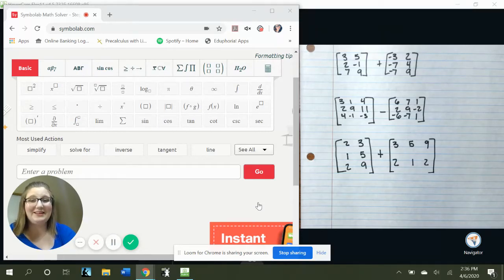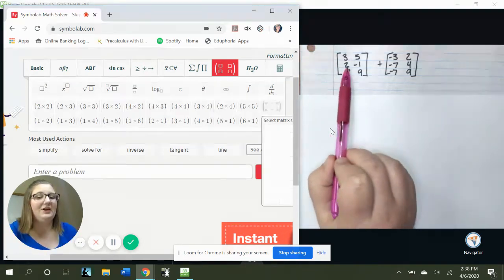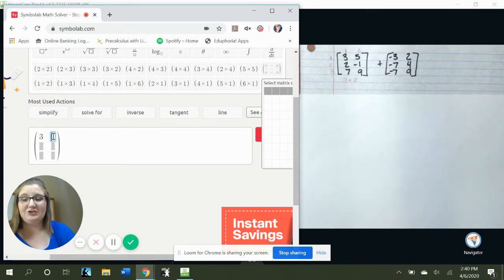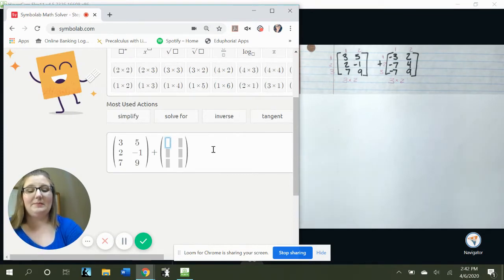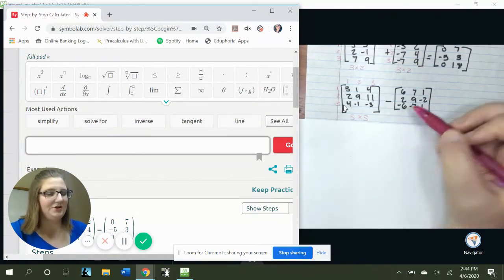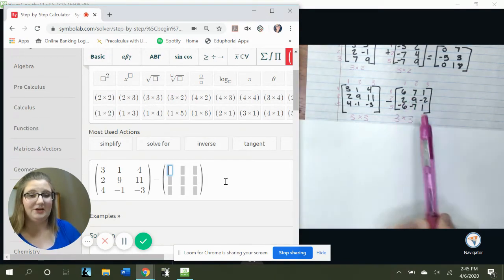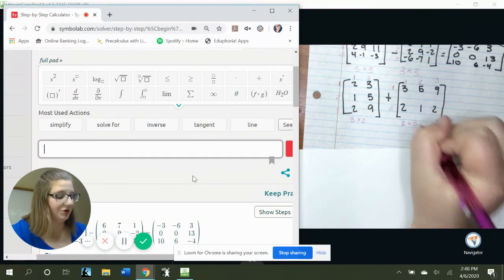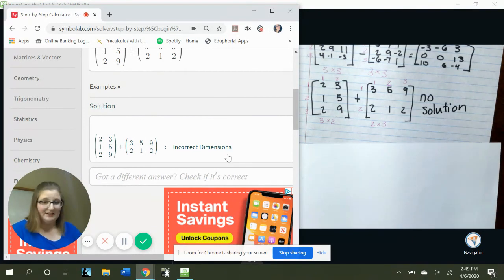Adding and Subtracting Matrices With a Calculator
Today, I show you how to add and subtract matrices using a calculator. Starring a special guest: Ms. Kemp's dog!